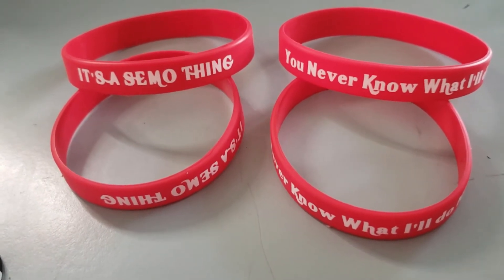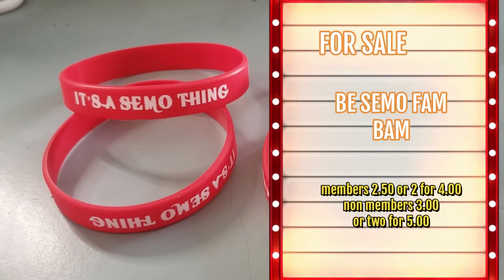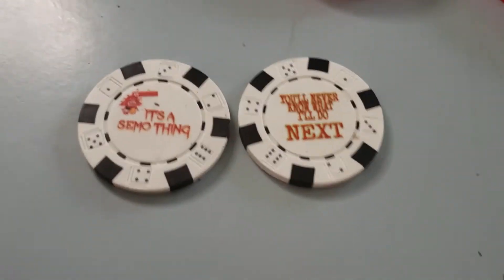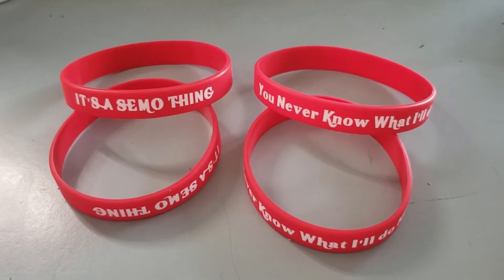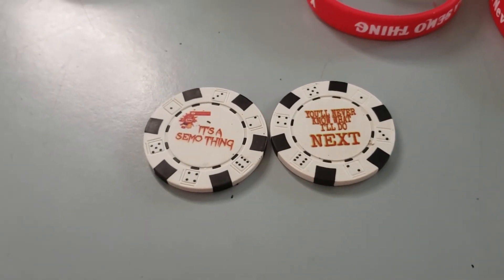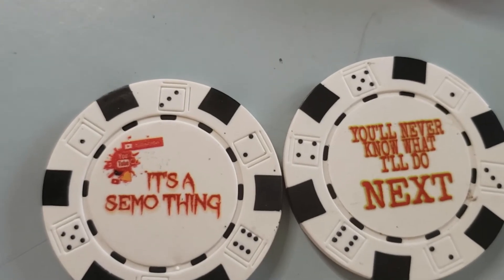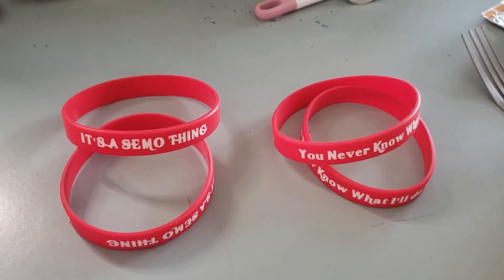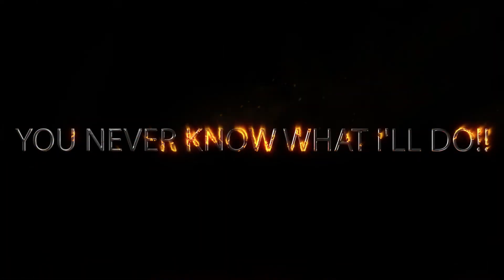SOMETHING NEW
YOU SEE IT HERE FIRST
EVERY SALE HELPS FOR TRAVEL THIS YEAR CAN PURCHES THRU OUR PAYPAL